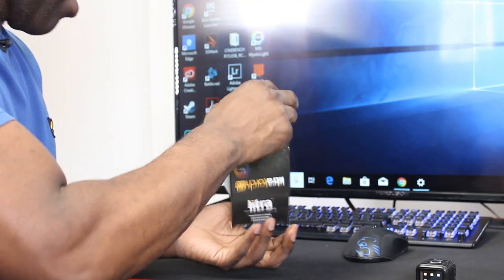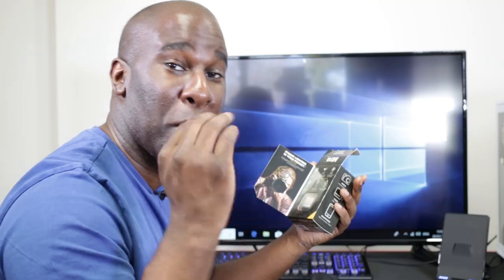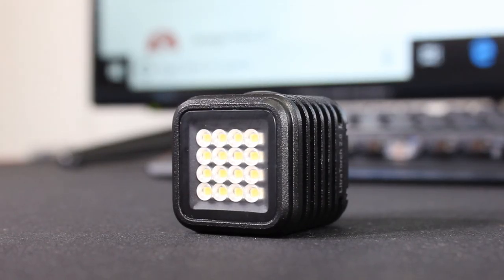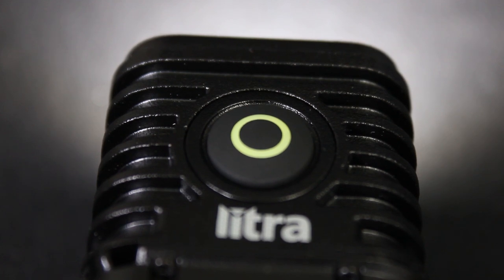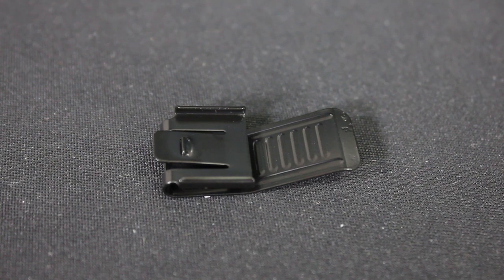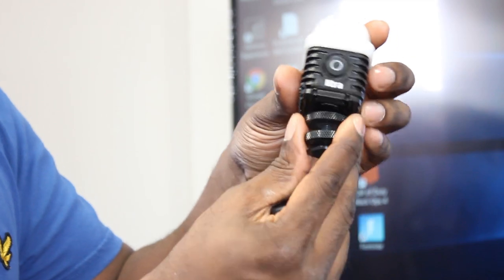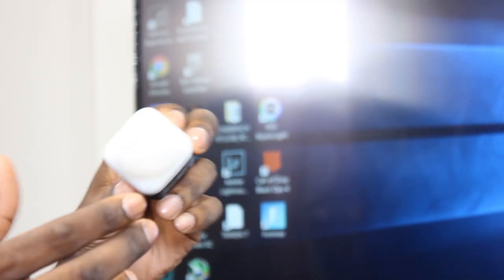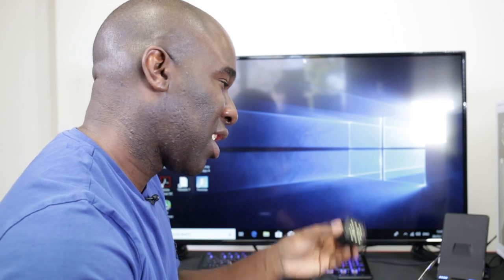Litra Torch 2.0 NEW - My First impressions and Testing !!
This is the New Litra Torch 2.0 I am taking a look and testing the power of this little light to see if it is as good as i hope it is going to be?  The  Litra Torch 2.0 is retailing for around $90

Why not watch these awesome videos as well